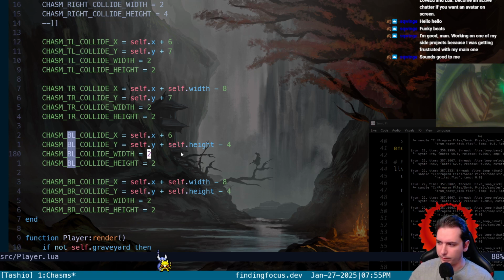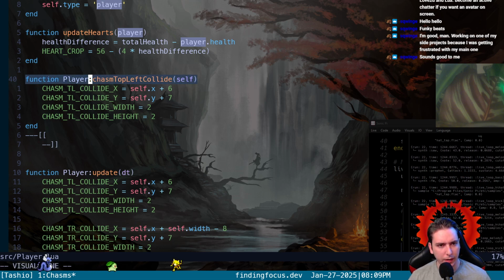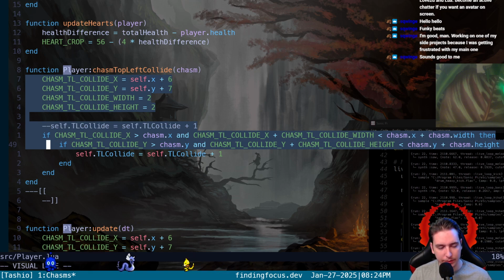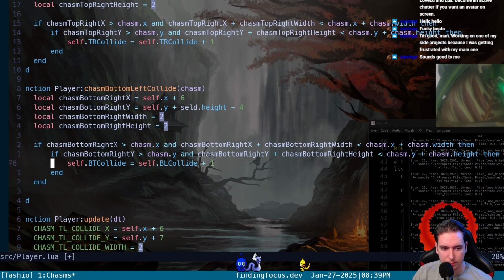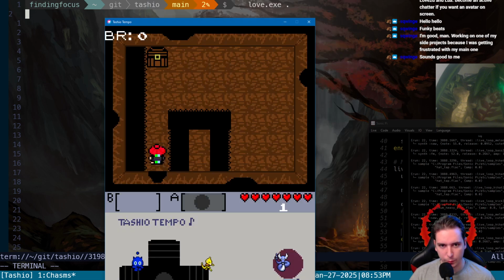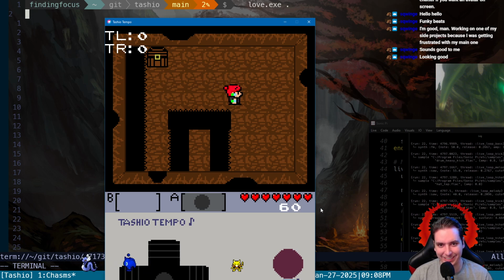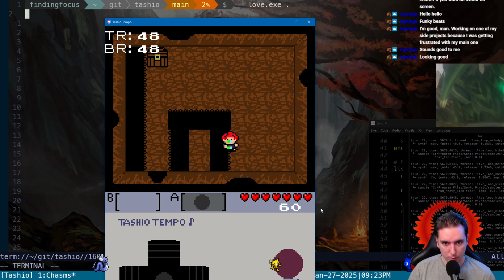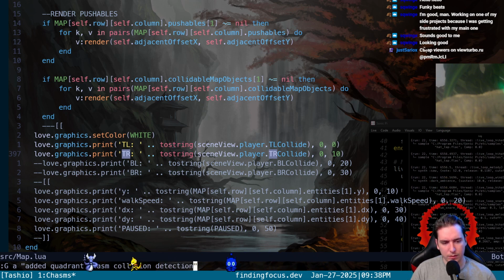Lua Programming Devlog #550: January 27th, 2025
git commit -m "added quadrant chasm collision detection upon player"